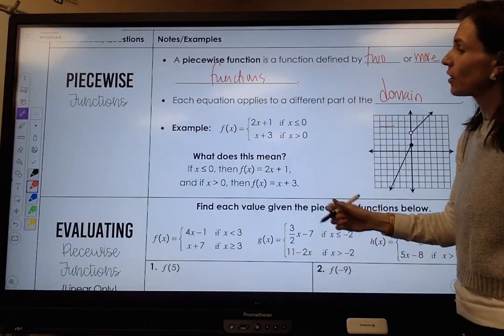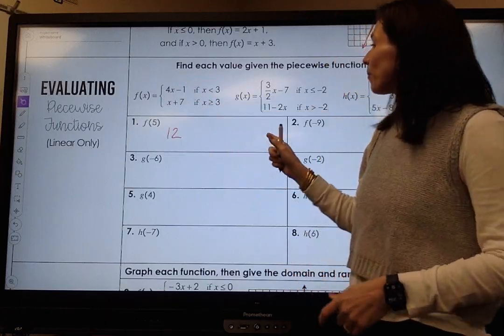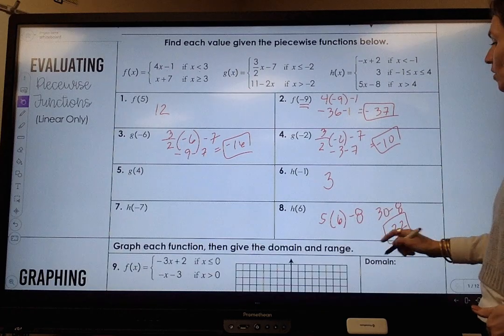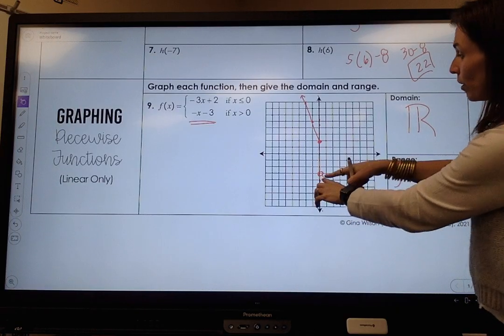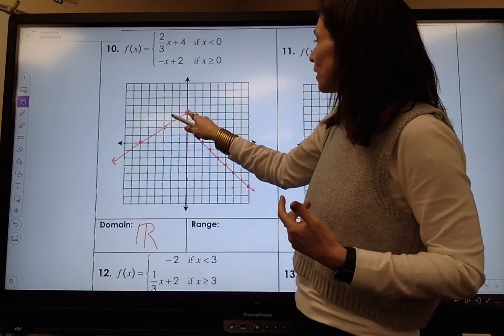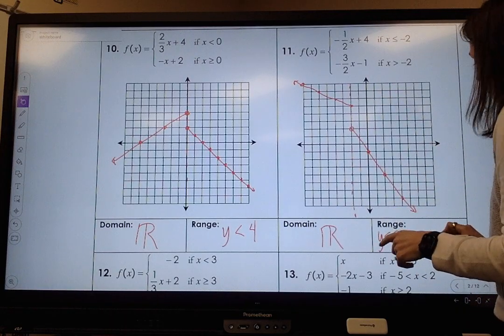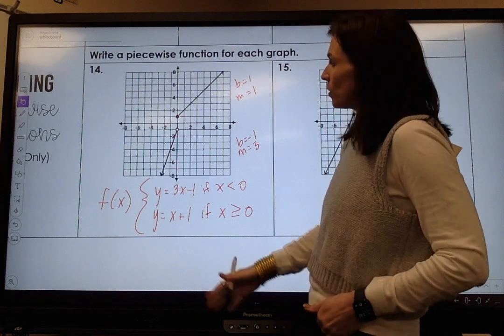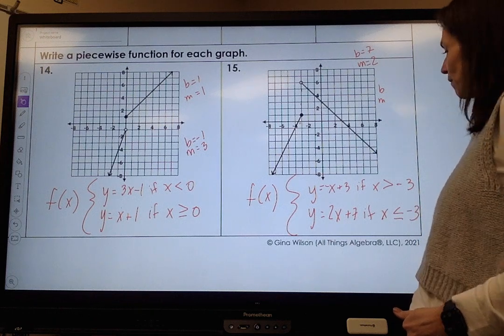unit 9 piecewise functions linear